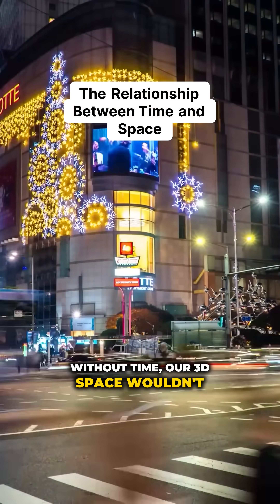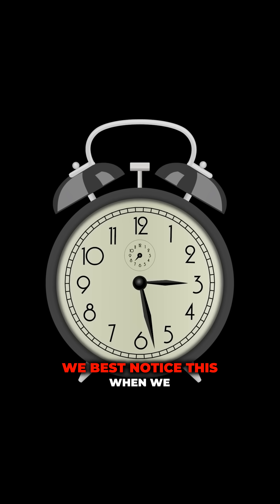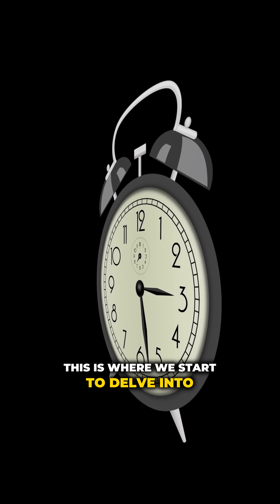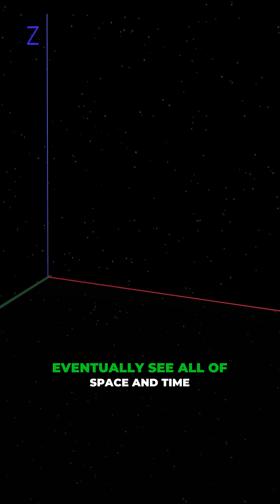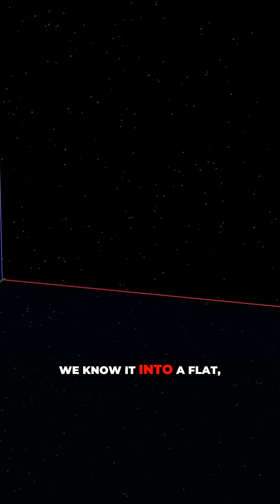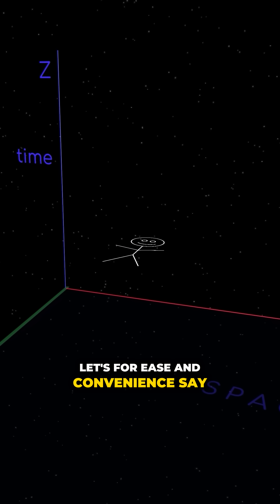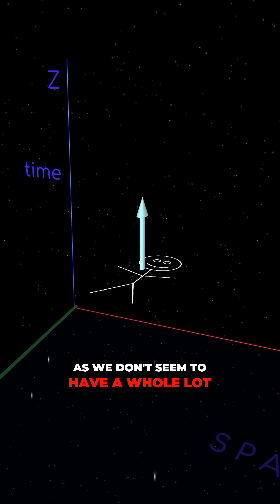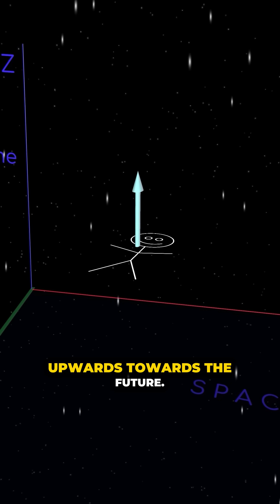Unlock the Mysteries of Time and Space! ⏳✨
Have you ever wondered what time really is and how it interacts with our 3D world? Dive into a fascinating exploration of the relationship between time and space as rare insights unfold before your eyes. Imagine compressing our entire reality into a flat, two-dimensional plane, where we can visualize just how time influences our existence. Gain a fresh perspective as we translate the journey of a 2D being through this model, showing how they rise through time while navigating the dimensions of space. Ever thought about what lives at the edge of the universe or why light has a speed limit? This enlightening discussion sheds light on these profound questions—making it a must-watch for anyone intrigued by the universe's mysteries!